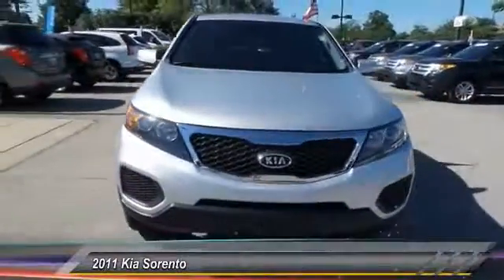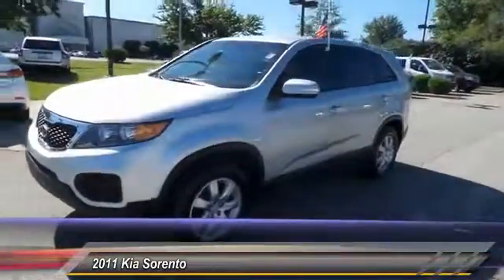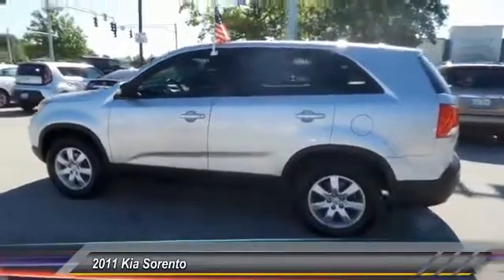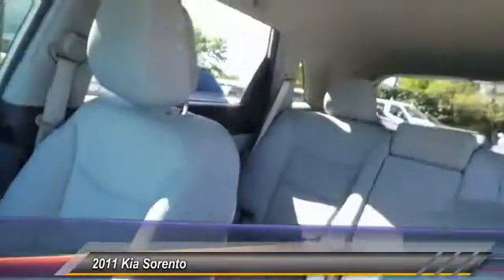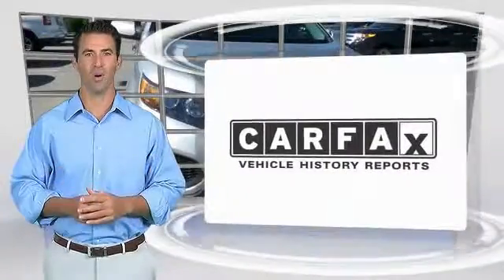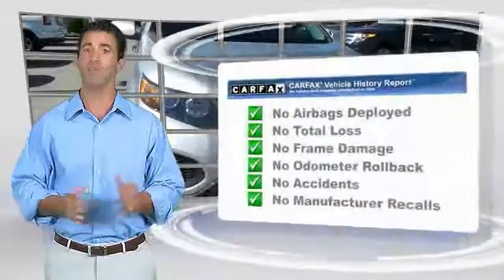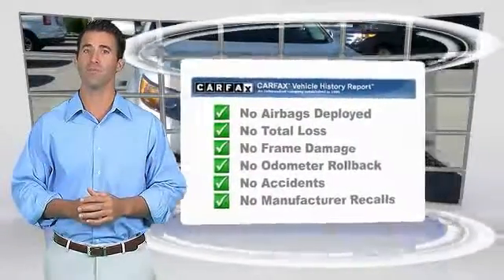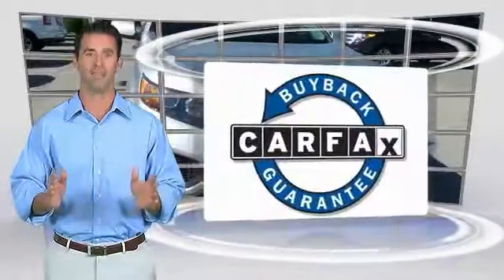2011 Kia Sorento Louisville KY 32763A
Oxmoor Ford
100 Oxmoor Lane

VEHICLE DETAILED, LOCAL TRADE, and ALLOY WHEELS. ABS brakes, Electronic Stability Control, Heated door mirrors, Illuminated entry, Low tire pressure warning, Remote keyless entry, and Traction control. brbrHow alluring is this outstanding 2011 Kia Sorento? Consumer Guide named the Sorento a 2011 Midsize SUV Best Buy! This fantastic Kia is one of the most sought after used vehicles on the market because it NEVER lets owners down. brbrThank you for visiting Oxmoor Ford -- Louisville's volume leader.